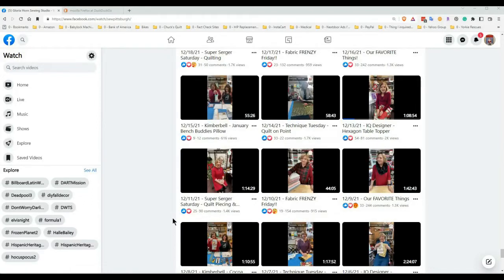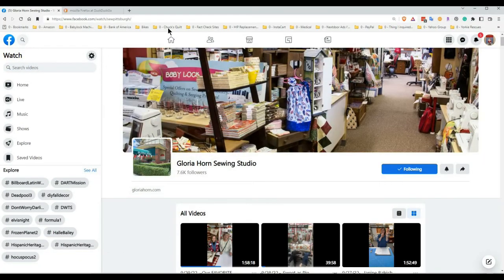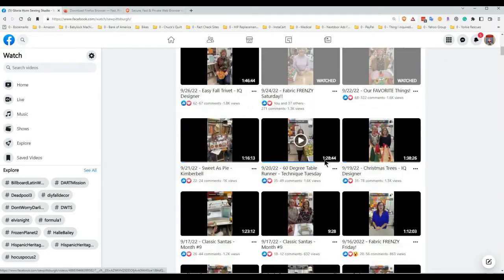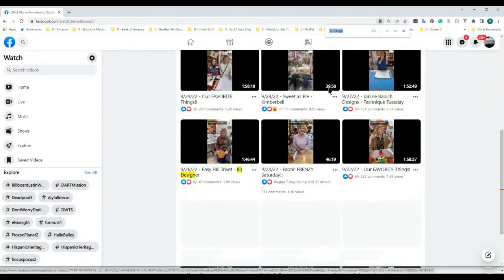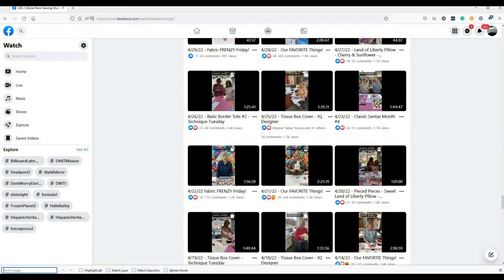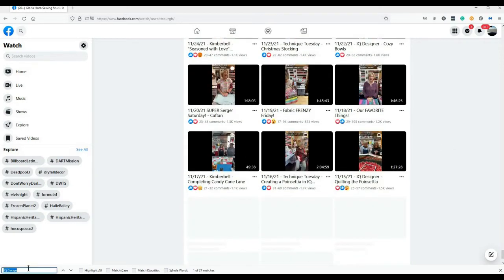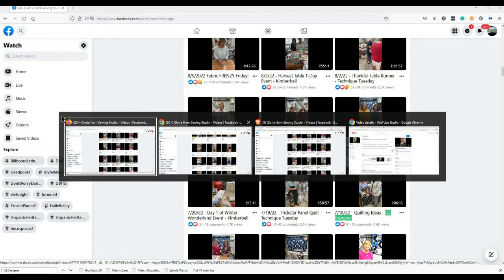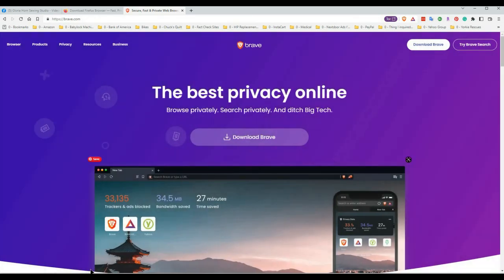Short UPDATE to Search Function Video I posted the other day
This video just updates the video I posted the other day ... you can see it